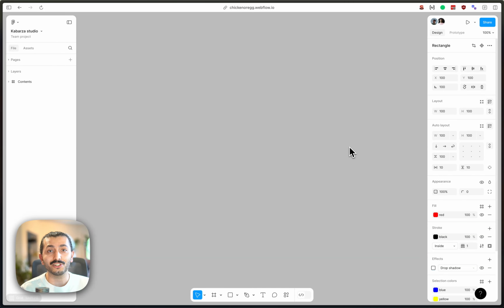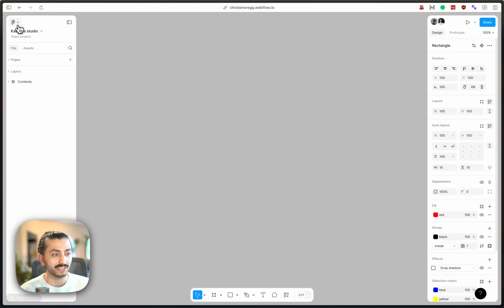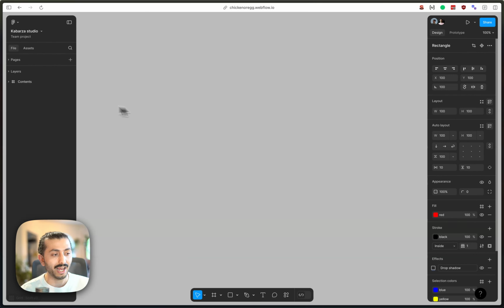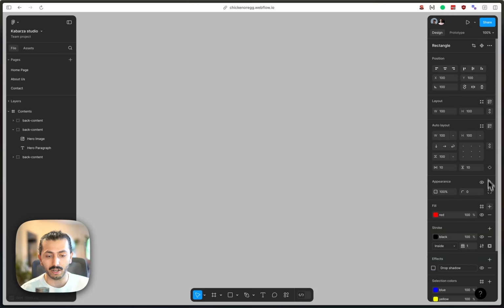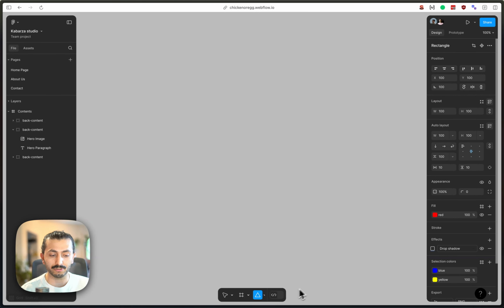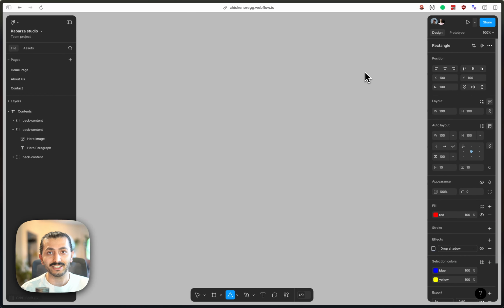Figma UI3 - Made in Webflow!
We made the entire Figma UI3 using webflow.

This is a proof of concept project to demonstrate what is possible in Webflow, for fun and also to show what we can do.

New features being added as you watch this video :)
Check it out and find the easter eggs.

You need help with your webflow build, career and seek mentorship?